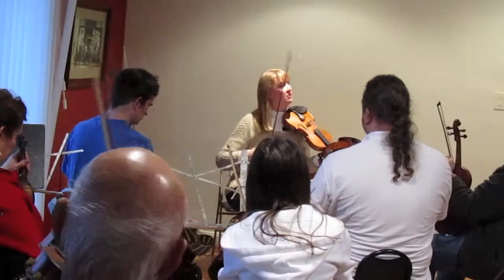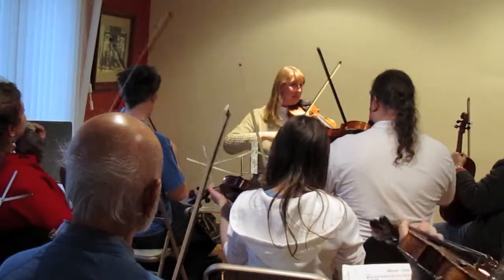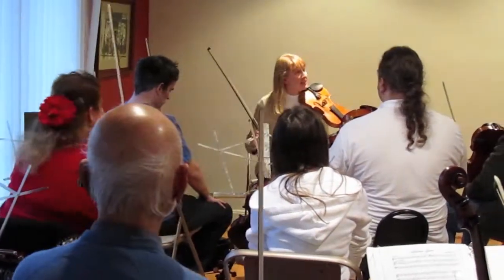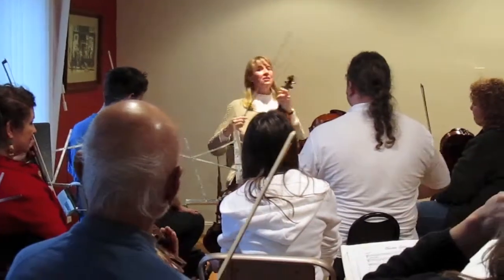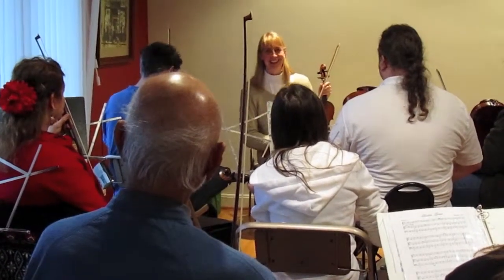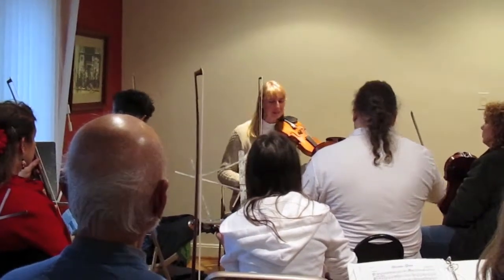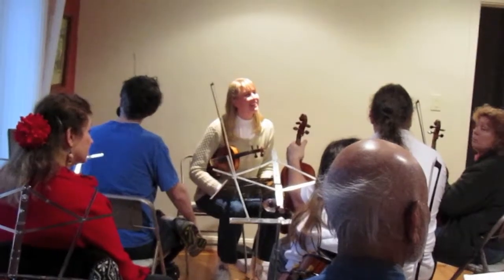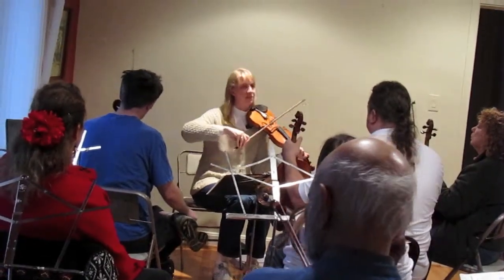Potomac Valley Scottish Fiddle Club Workshop Sample (part 2 of 2)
Elke teaches the first part of Leslie's March to the Potomac Valley Scottish Fiddle Club at our December 2010 meeting. Elke usually teaches three tunes by ear per workshop, and then hands out sheet music which include these and about five more tunes. Each workshop is on a theme - this workshop's was "Favorite tunes of Fiddle Club founder Anne Leslie", who had recently passed away. Part 2 of 2.